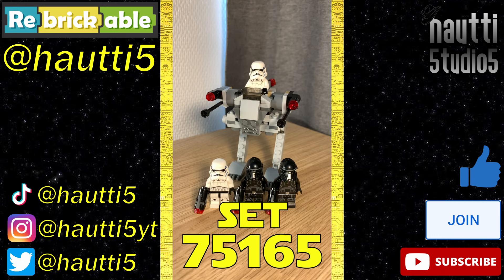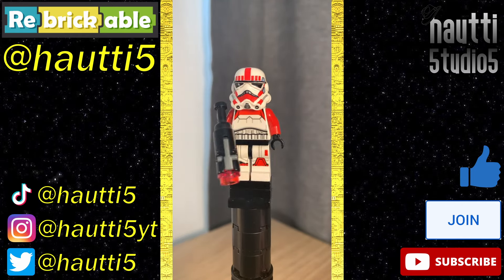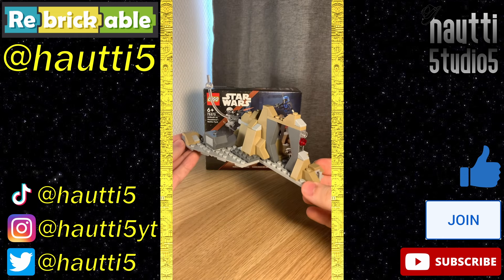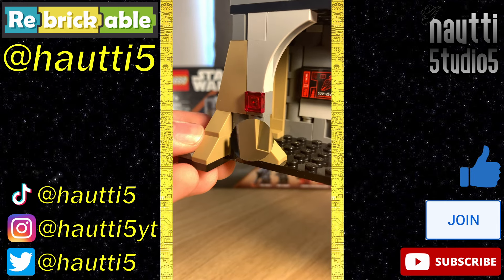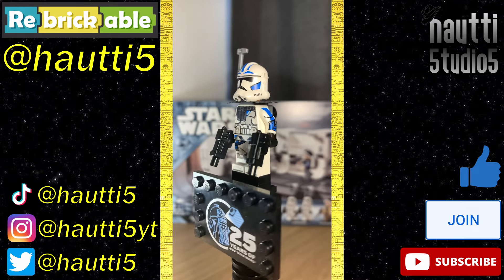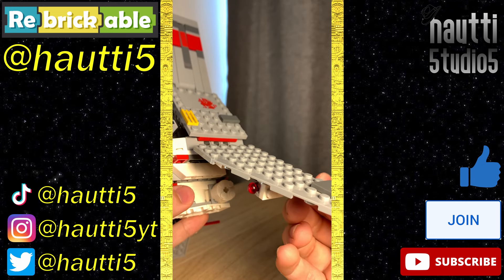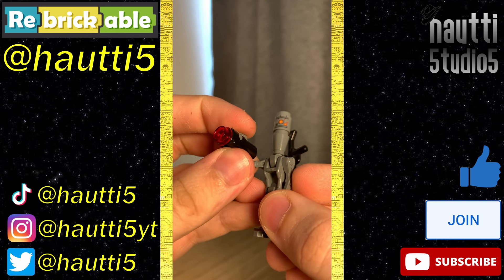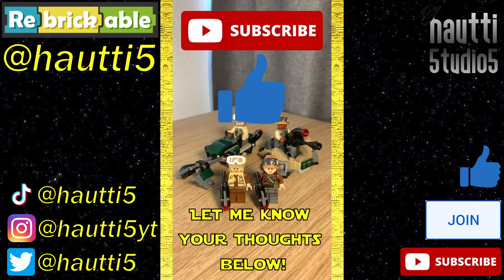LEGO Star Wars Review Compilation 5! LSLR 41-50 | Battle Packs, New Stuff and More!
This is a compilation of the Fifth Season of Light Speed LEGO Reviews, The Second Battle Pack season, mostly... Enjoy!

00:00 75165 Imperial Trooper Battle Pack
00:49 75134 Galactic Empire Battle Pack
01:46 75267 Mandalorian Battle Pack
02:35 75373 Ambush on Mandalore Battle Pack
03:35 75386 Paz Vizsla & Moff Gideon Battle
04:31 75387 Boarding the Tantive IV
05:31 75136 Droid Escape Pod
06:25 75081 T-16 Skyhopper
07:12 75167 Bounty Hunter Speeder Bike Battle Pack
08:12 75164 Rebel Trooper Battle Pack